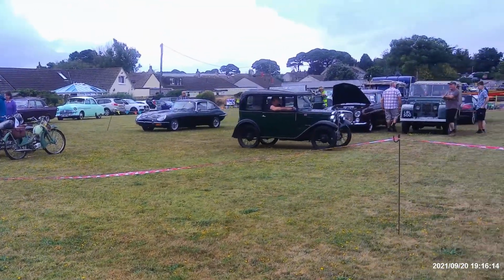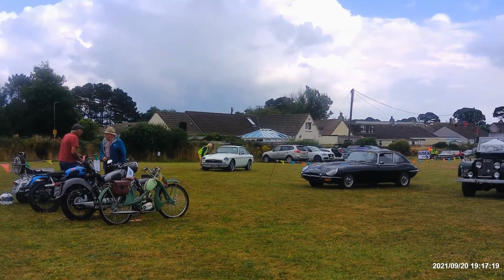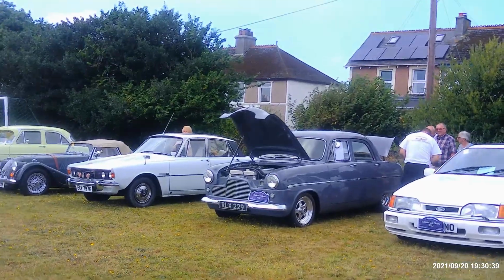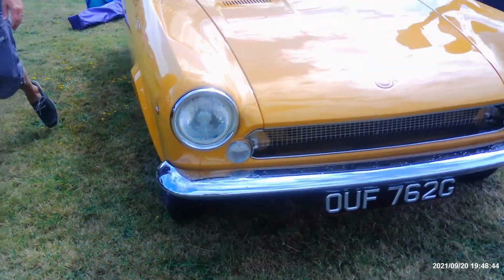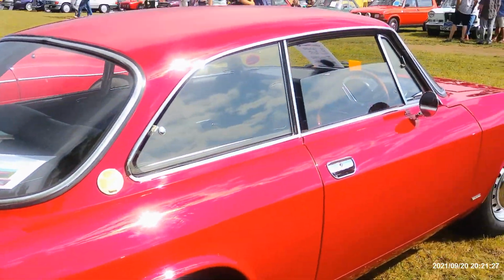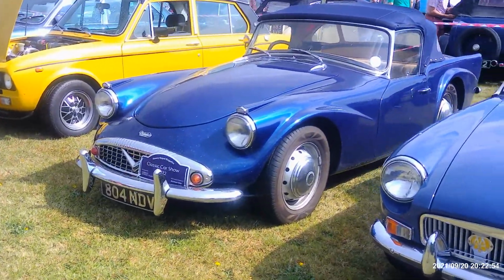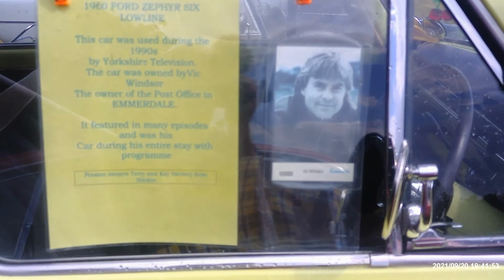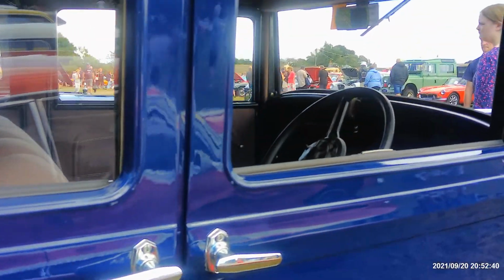The Fowey Classic car Rally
Eliza The Allegro Estate goes to the Fowey Classic Car rally ,